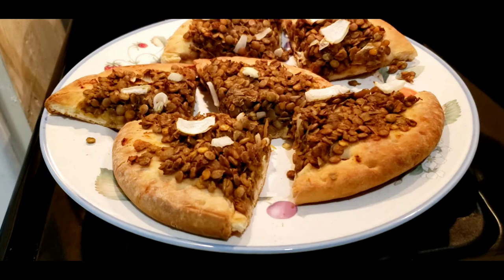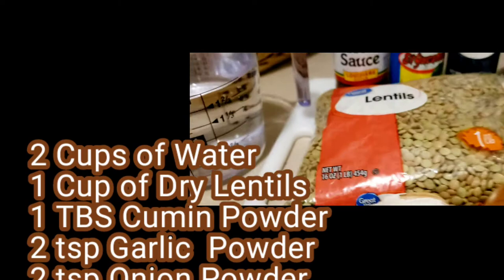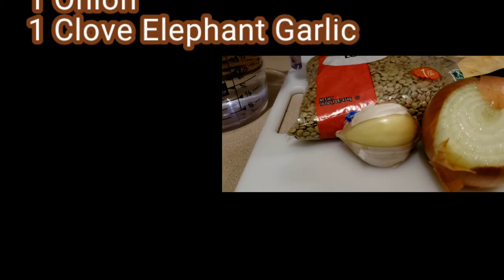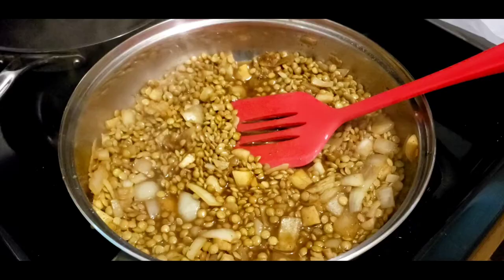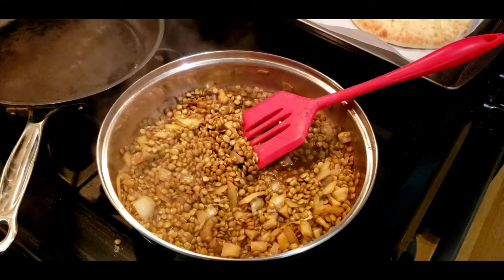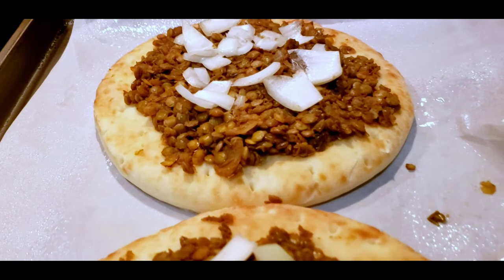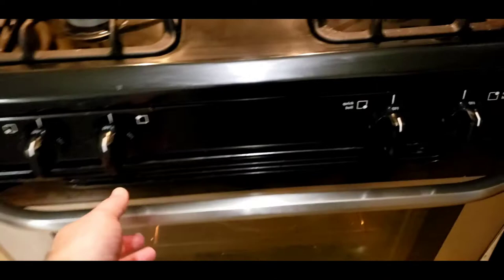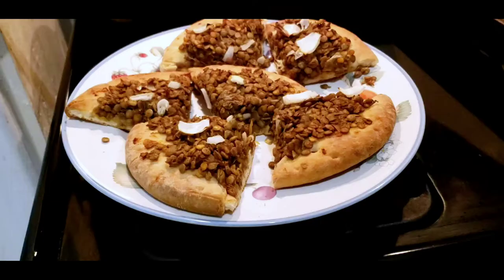How to make Vegan Lentil Taco Pizza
I was going to make lentil tacos today but then remembered I had some pizza crust in the refrigerator so I decided to make lentil pizzas. That is why I call this Lentil Taco Pizza. You get a taco flavor on a pizza. 😁

Sorry if I talk very fast during the video. I want to make these videos as short as possible because I know a lot of people don't have a lot of time to watch long videos.

The good news is you can pause whenever you want and you can  watch it as many times as you want.

Please leave me a comment letting me know what type of food you like. I will try and add that in the future. Thanks for stopping by. Bon Appétit!